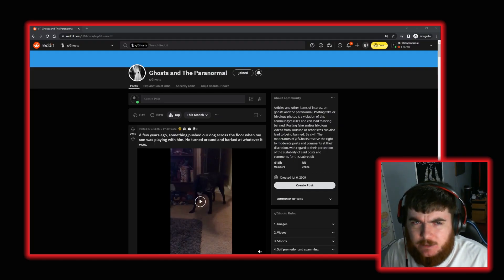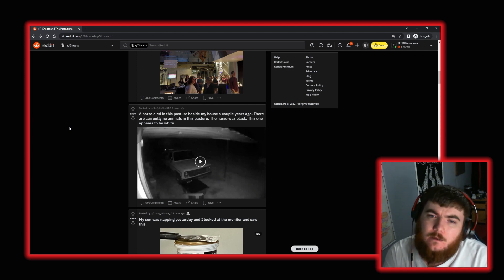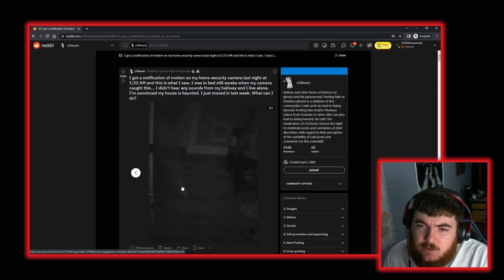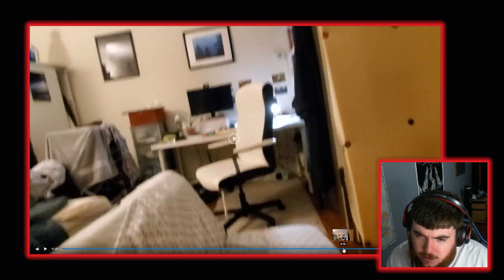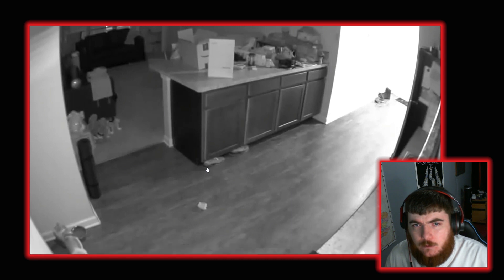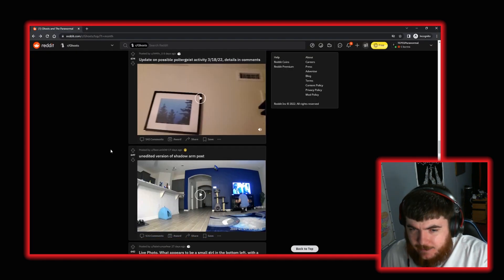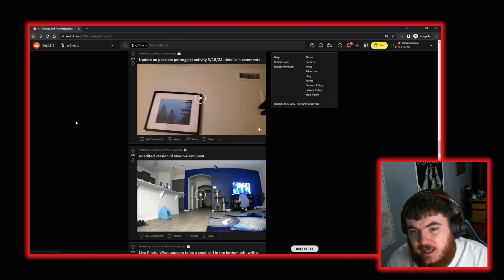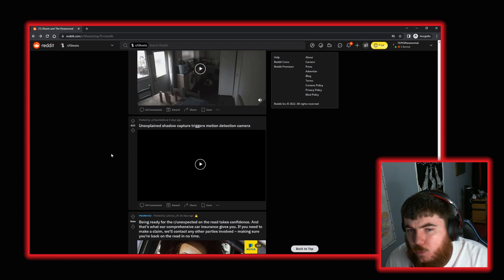Reddit Ghost Reactions | r/Ghosts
In this video, we will be looking at various posts on r/Reddit and I will be giving my thoughts on them. Let me know what you think of the clips in the video in the comments!